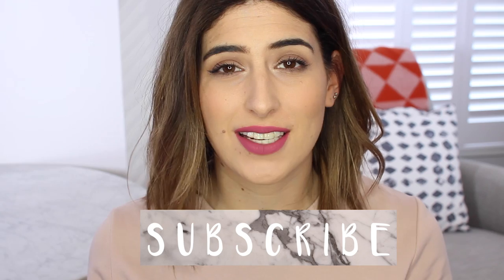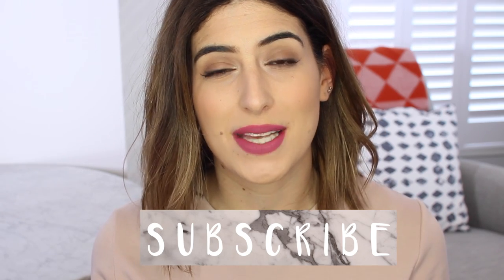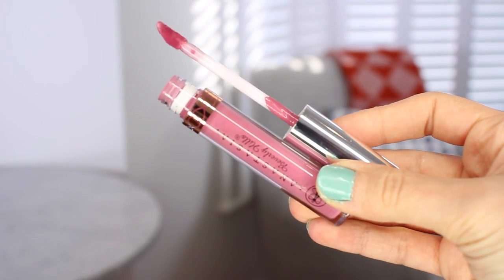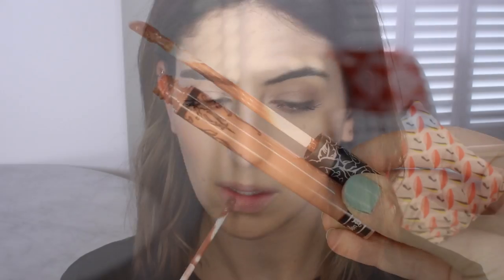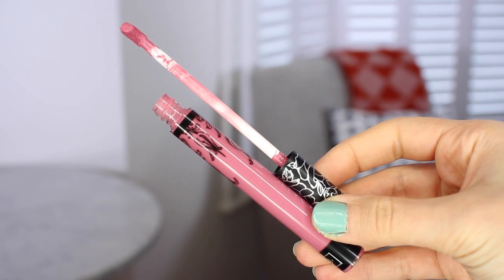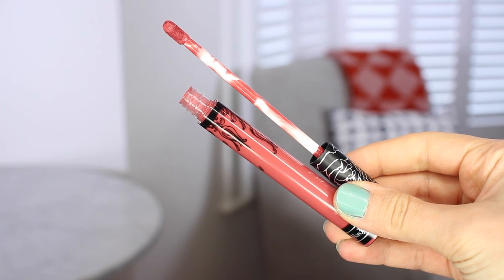Sephora Haul & Liquid Lipstick Try-On | Lily Pebbles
I made a sneaky Sephora order last week to pick up some every, easy to wear nude liquid lipsticks from Anastasia and Kat Von D. I also added a couple more things into my basket so have a watch to see what I got!

WHAT I'M WEARING:
COS Top
Orly Cameo Nail Polish
MAC Studio Sculpt Foundation, Becca Moonstone Highlighter

CAMERA USED:
Canon 600d

Lily Pebbles
Gleam Futures
6th Floor
60 Charlotte Street